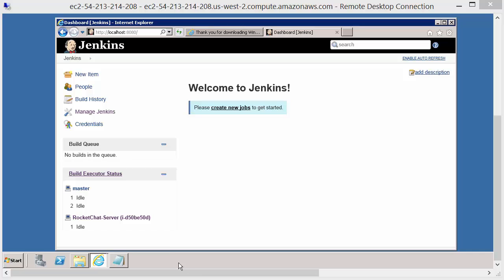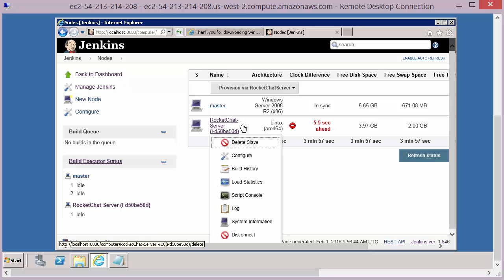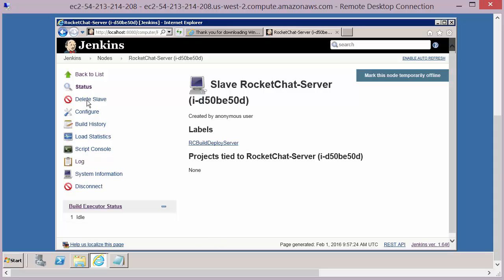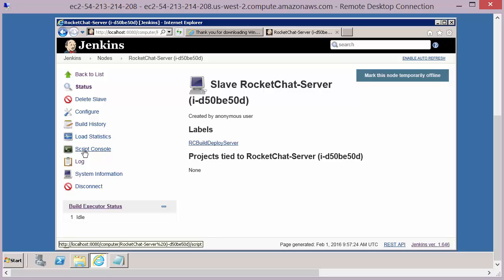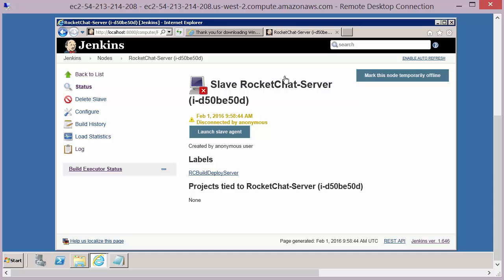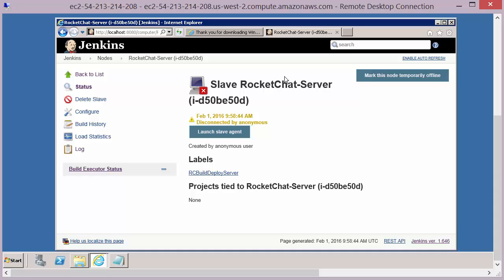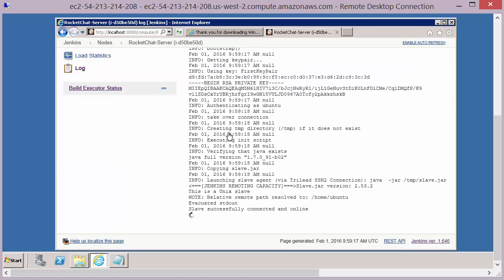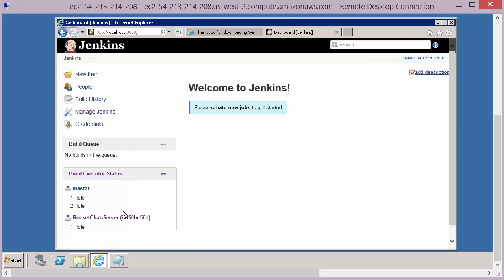Jenkins for Testers Part 9 - Jenkins Slave Machines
Module 2 in a 6 module course focused on Building the Test Automation Framework. This second module covers a practical introduction to Jenkins for testers. This is part 9 where just looking at some of the options for starting and stopping slave machines.